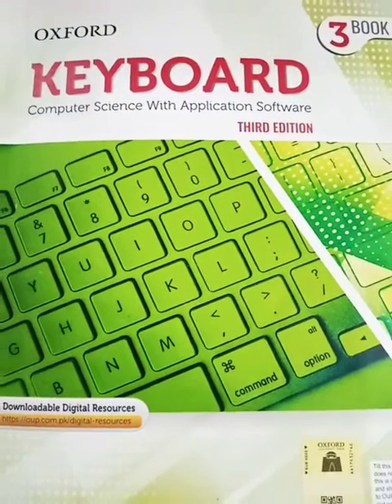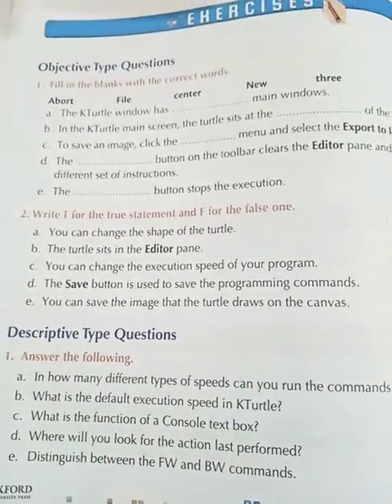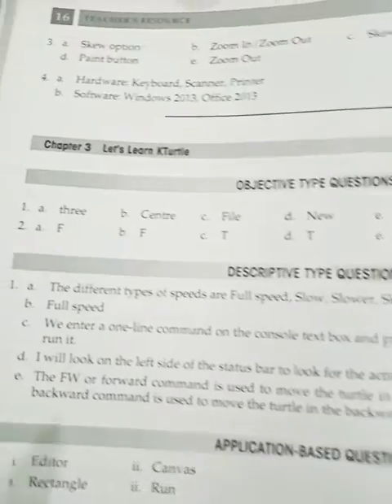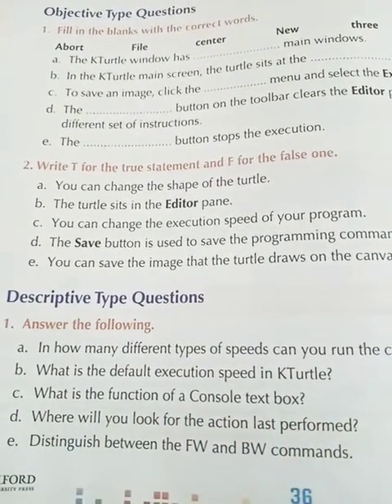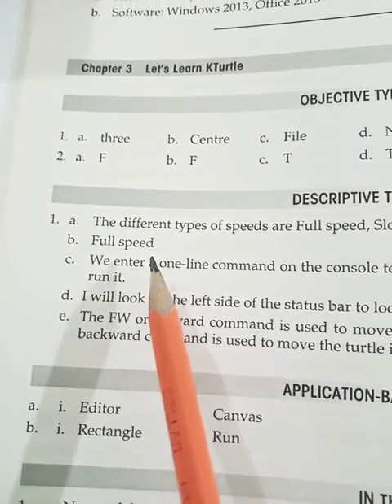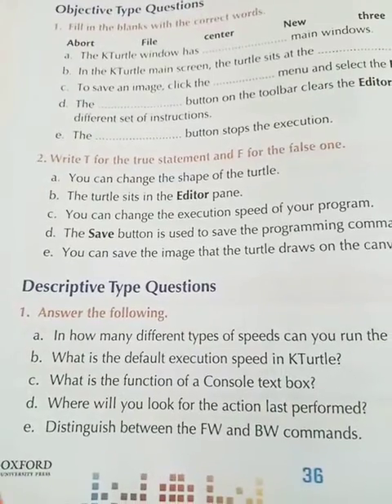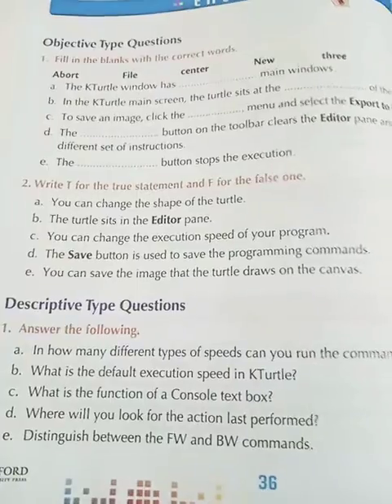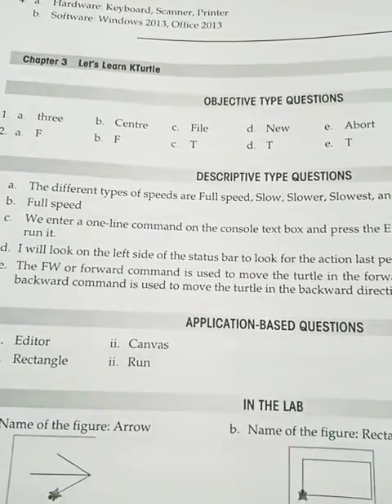Oxford Keyboard class 3 Exercise of unit 3 * Let's learn Kturtle *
Grade 3 computer book 📚 Oxford keyboard book pg 36

Exercise of unit 3 * Let's learn Kturtle *

descriptive type Question